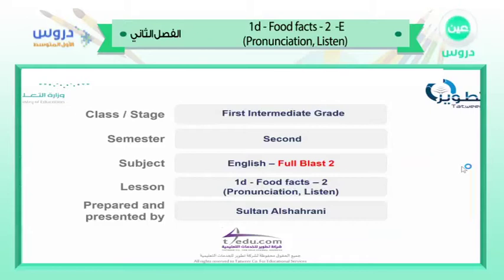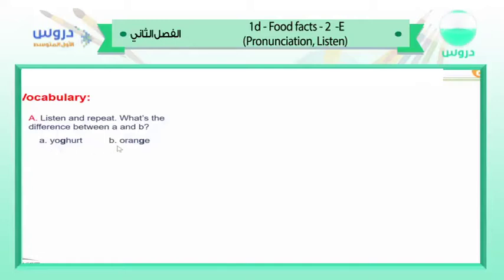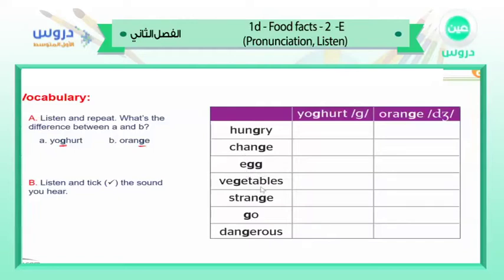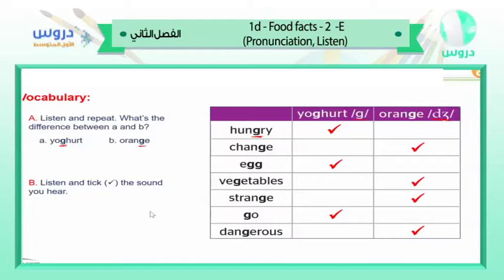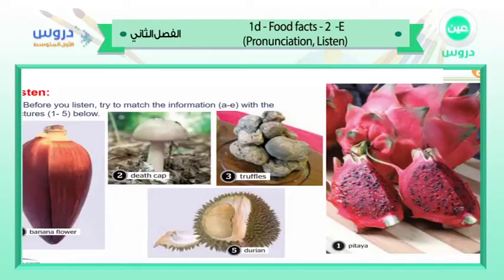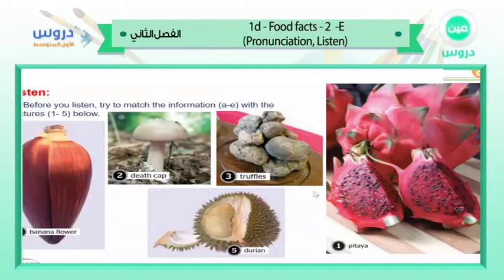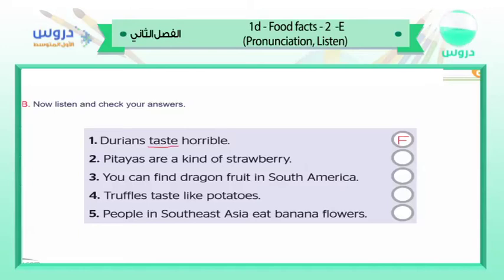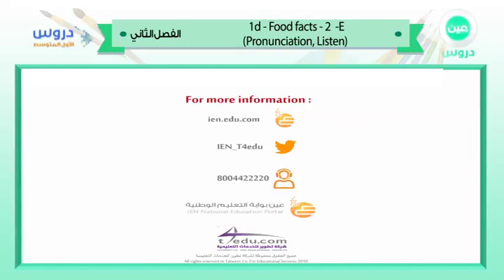الاول المتوسط | الفصل الدراسي الثاني1438 | الانجليزية|1d-food facts -2